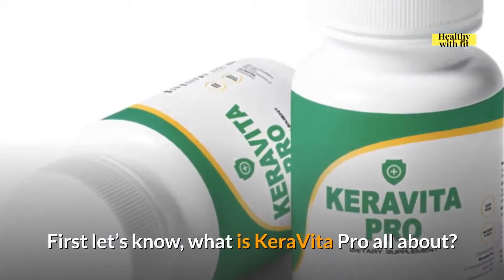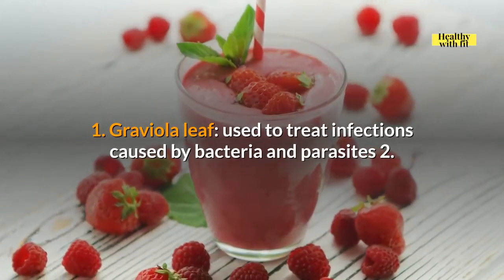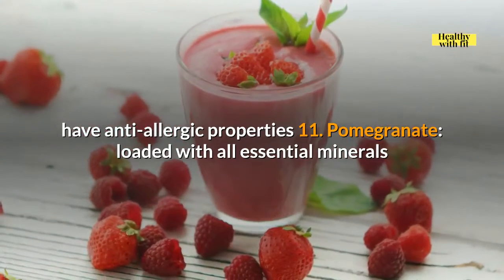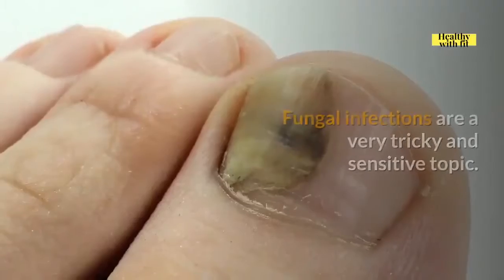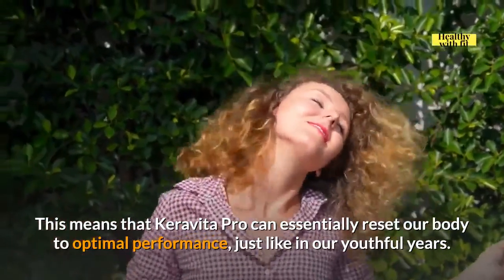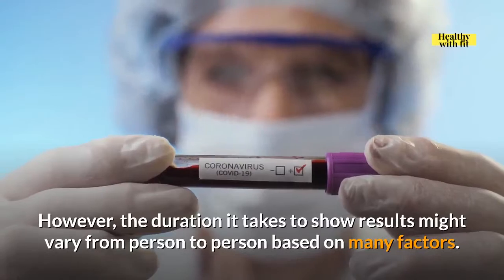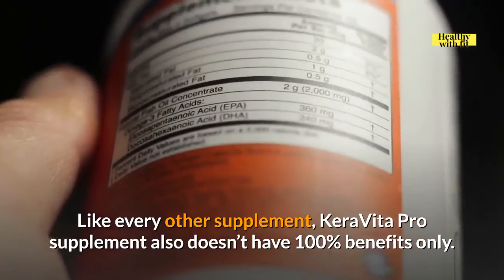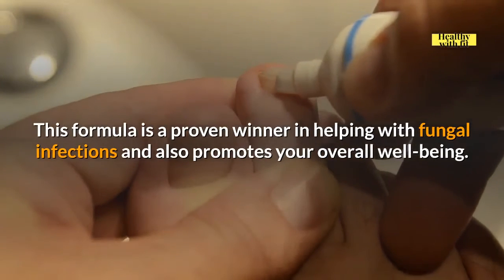Keravita Pro Review⚠️BEWARE❌Other Keravita Pro Supplement Reviews Are HIDING This Truth!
Keravita Pro Supplement Review (Special Discount Page)🔻

Hello Guys, Welcome to my Keravita Pro Review. In this video, we will go into detail about Keravita Pro, its pros & cons and by the end of this video, you can decide for yourself, whether Keravita Pro Supplement is for you or not?

What really is Keravita Pro?
When it comes to treating nail fungus, Keravita Pro replaces all other supplements available in the market. Keravita Pro is able to eliminate your nail fungus permanently from your nails and skin. This super supplement is made from 26 100% natural ingredients that can perfectly handle and cure your deadly nail fungus. Many of us choose wrong and scam supplements that will make big promises to you but will deliver nothing. Only a few percentages of people are able to go for an efficient supplement for treating nail fungus.

Doctor Mills created the supplement Keravita Pro with a secret recipe using all-natural, rare, and potent ingredients. Keravita Pro is able to kill nail fungus, improve your immune system, give support to your lungs, and prevent your body from toxins or any other fungal infections.

Keravita Pro Powerful Ingredients:
Vitamin C 30mg
Vitamin E 30IU
Selenium 20mcg
Graviola 300mg
Red Raspberry Juice Extract 200mg
Green Tea 200mg
Beta-Glucan 100mg
Curcumin 100mg
Cat’s Claw 20mg
Garlic 20mg
Panax Ginseng 20mg
Lycopene 2mg
Quercetin 50mg
Pine Back 100mg
Pomegranate 50mg
Grape Seed 100mg
ARA-6 20mg
Olive Leaf Extract 50mg
Essiac Tea Complex 100mg: Indian Rhubarb, Burdock Powder, Sheep Sorrel Powder, and Slippery Elm Powder
Mushroom Complex 80mg: Shitake, Reishi, and Maitake

Advantages of Keravita Pro Supplement:

Keravita Pro is made from all-natural, potent, rare, and safe ingredients.
No additives, toxins, or harmful chemicals are used to make the supplement.
The supplement has no harmful side effects on your body.
Keravita Pro will eliminate all your fungal infection, not only from your nails but also from skins and inner parts.
Keravita Pro gives a permanent solution for the deadly nail fungus and ensures that you will never have any fungus again.
The supplement is proved very effective in terminating fungus from your body.
Keravita Pro will ensure you to regain the peace and freedom of your mind.
The dosage is very simple; you only need to consume two pills daily to fight against deadly fungus.
Keravita Pro is formulated in such a way that it can treat fungus both internally and externally.
You will be able to get rid of the fungal infection within a few days after using the supplement.
People with diabetes can also use it as it is diabetic-friendly. But consult with your doctor.
Keravita Pro offers a 100% money-back guarantee if you are not satisfied with the results.
You will see results in 30 days after using the supplement.

Disadvantages of Keravita Pro Supplement:

Keravita Pro is not available in any retail store. You can only purchase the supplement from their official store online.
If you have any severe disease already, consult with your physician before taking the supplement.
You cannot expect immediate results by using this product. It takes time to work like about a few weeks at least.
If you are a pregnant or breastfeeding woman; consult with your doctor before starting any new supplement.
Not recommended for people below 18.

Who can use this supplement?

Anyone can use the supplement who is suffering from fungal infection either on the skin, nail, or even internal issues like Candida.  Keravita Pro is diabetic friendly too. Users only need to take 2 pills a day on a regular basis without fail. Once you start consuming the supplement, you will feel the benefits within a few hours. Keravita Pro has no harmful side effects so you do not need to worry about anything.

How Long Will It Take To See The Result?

If you want to get the exact results then their official website recommends you to use the supplement for at least two or three months. That’s the minimum time they suggest for you to get the best results. Many people only use the supplement for one month and then give up as they do not see any major changes in their body. The supplement will work at its speed so you need to be patient and give it time to work.